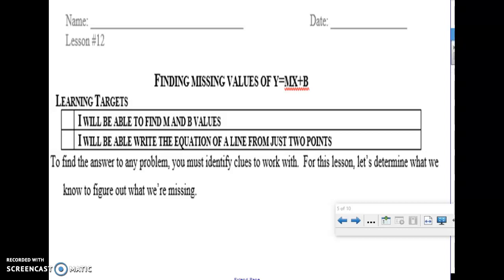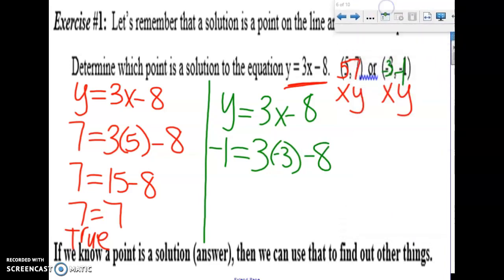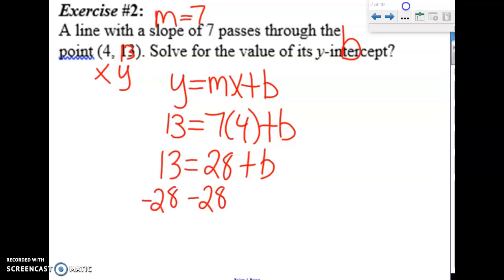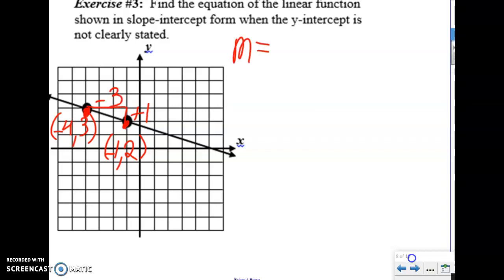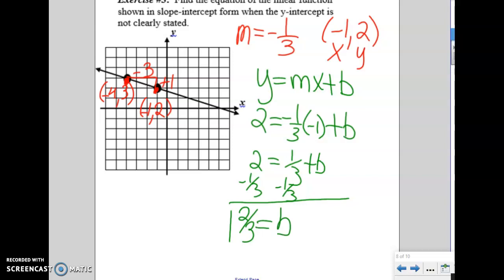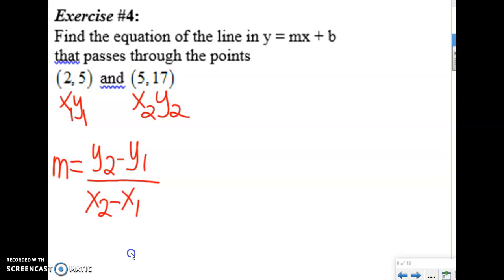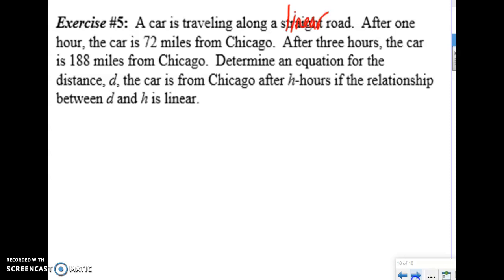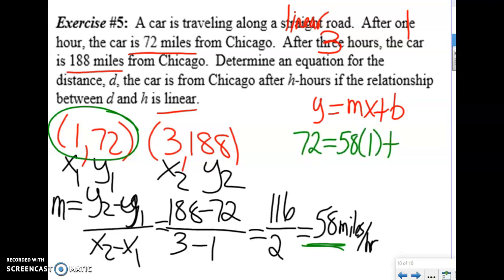Finding missing values in y=mx + b